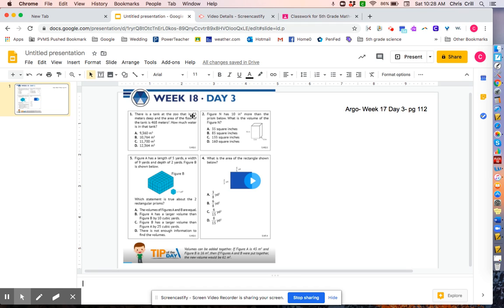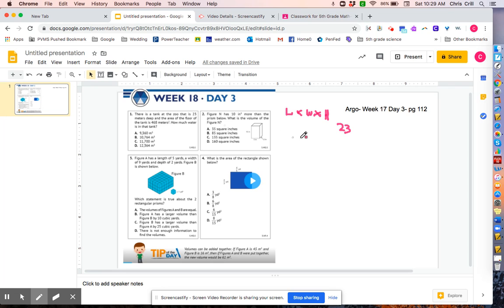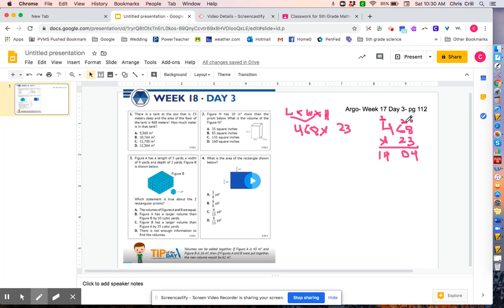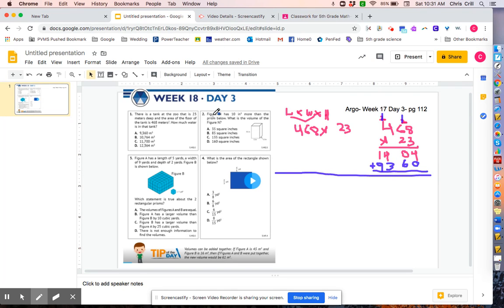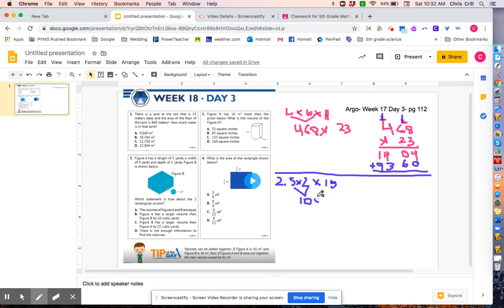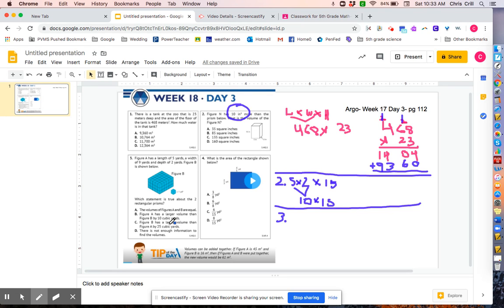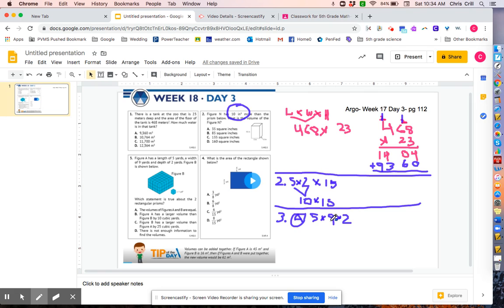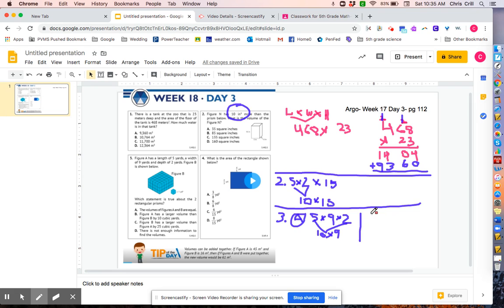argo 18 day 3: Mar 28, 2020 10:36 AM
Argo 18 day 3